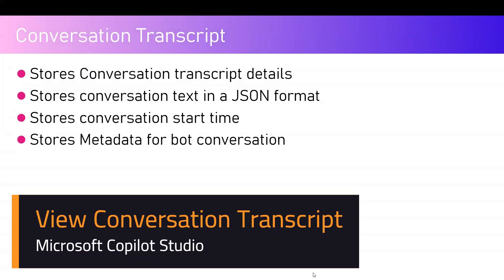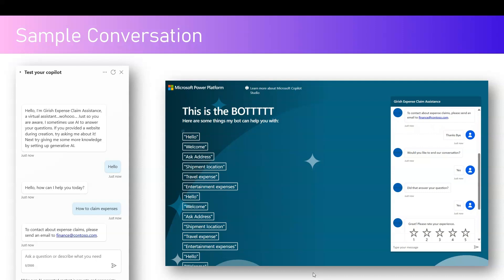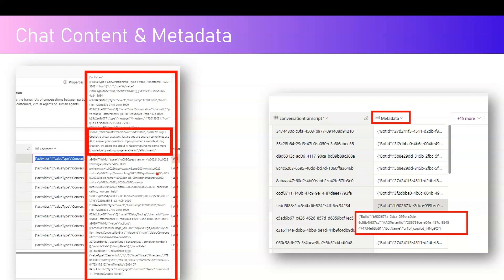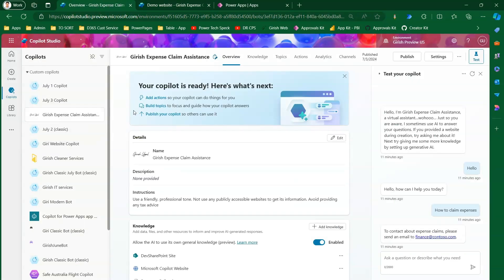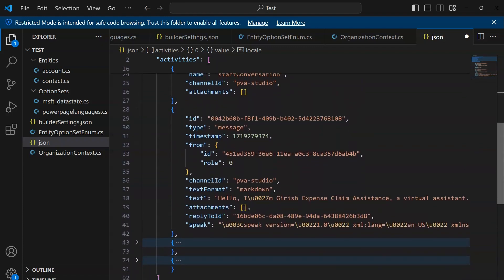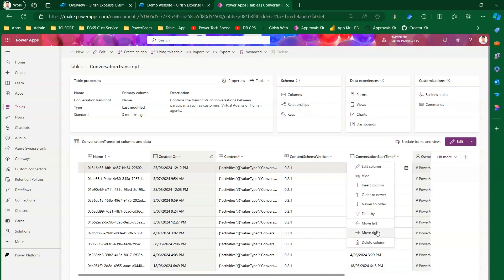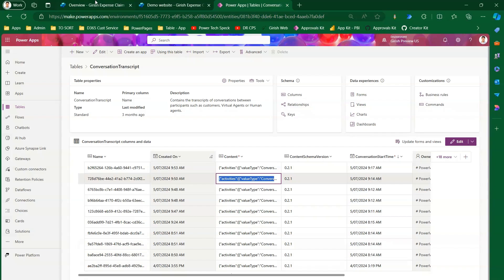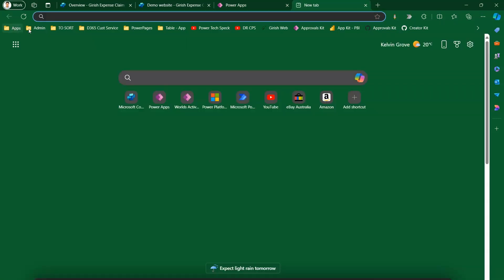Conversational Transcript in Microsoft Copilot Studio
This video explains the process to extract conversational transcript from the Copilot Studio backend Dataverse table.

The characteristics of Conversational Transcript table are as follows:
⭐ Stores Conversation transcript details
⭐ Stores conversation text in a JSON format
⭐ Stores conversation start time
⭐ Stores Metadata for bot conversation

Girish Uppal explains the table structure which stores the conversation and also provides an insight to other useful columns by skimming through table metadata.